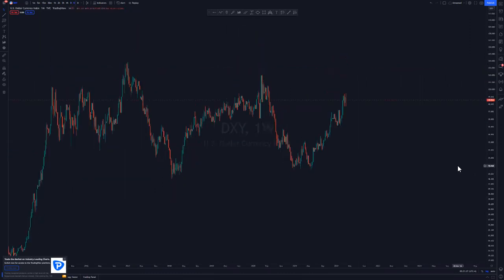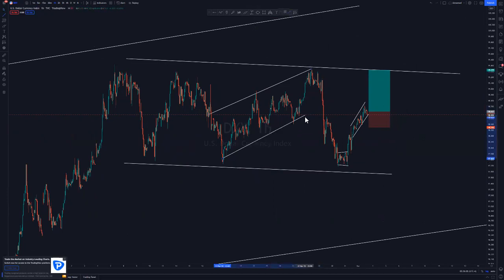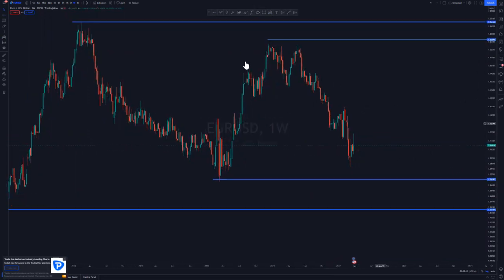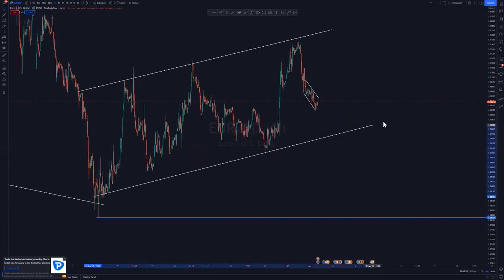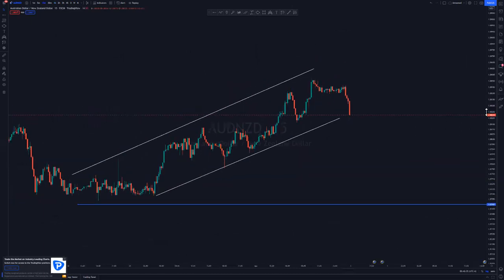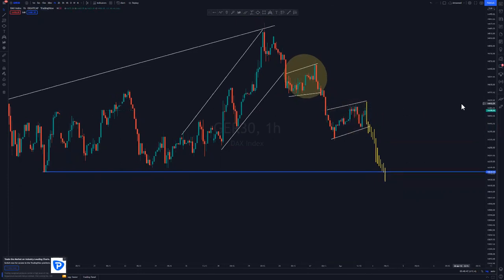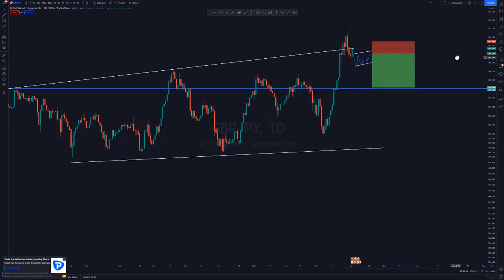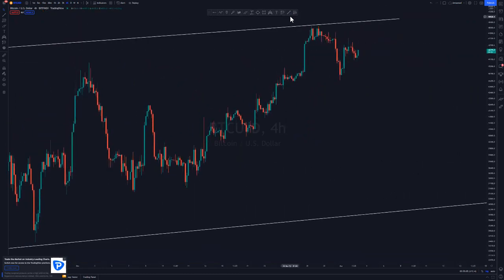IF I DONT GET 10K VIEWS IN 7 DAYS IM DONE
2022 NBA MENTORSHIP